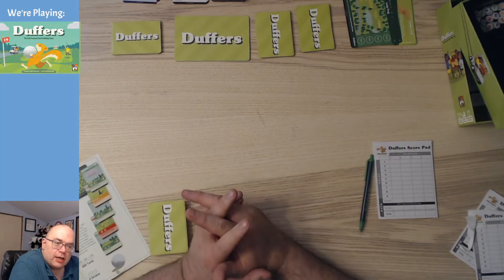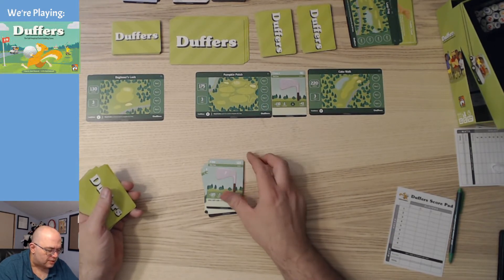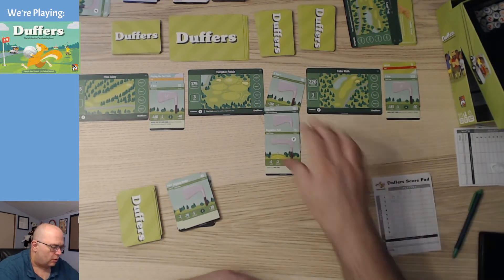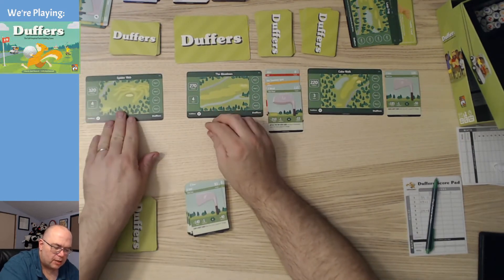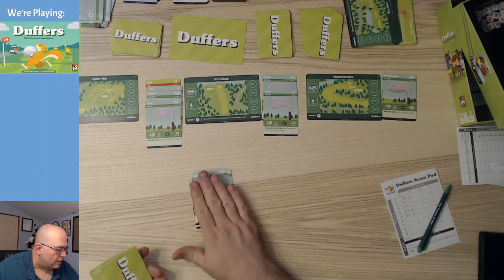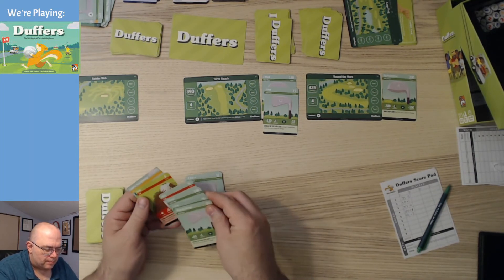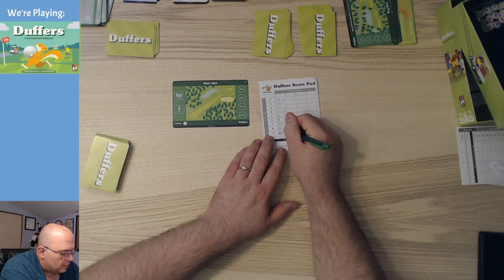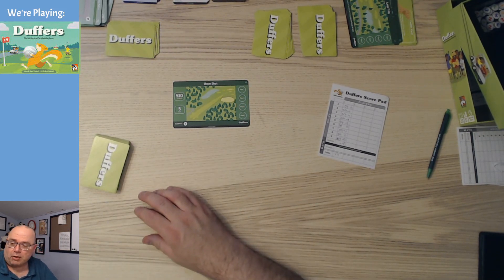A Year of Solo Board Gaming, Day 97: Duffers (solo mode)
Check out this deck-building golf game! Actually, well, the solitaire version ignores the deck building and pretty much most of the game.